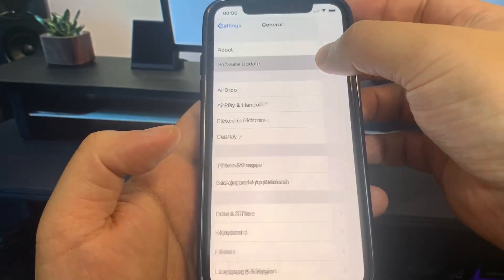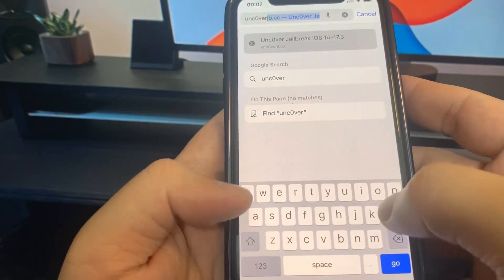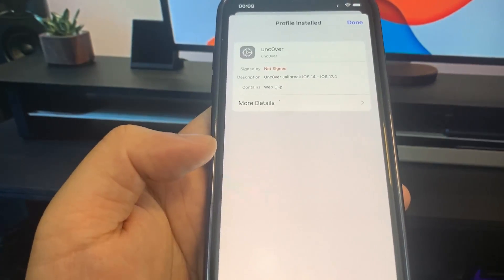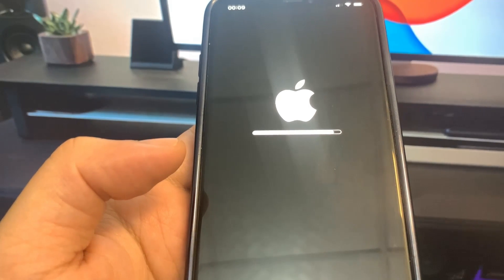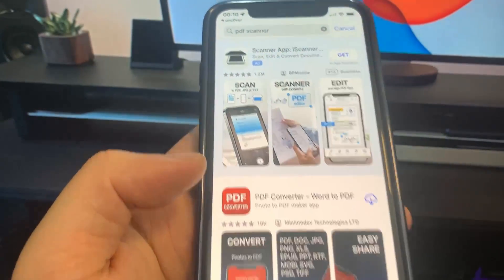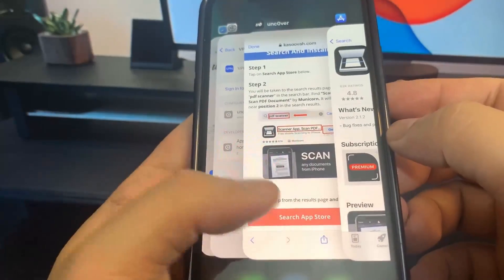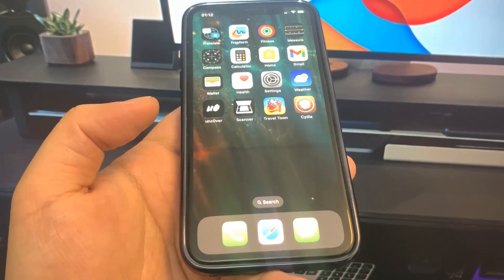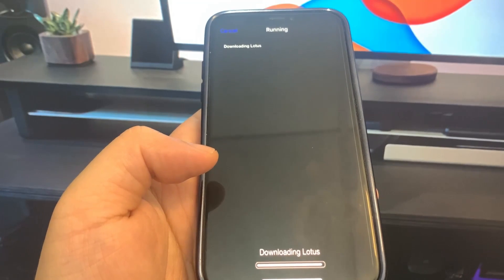Jailbreak iOS 17.4 - Unc0ver iOS 17.4 Jailbreak Tutorial [NO COMPUTER]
iOS 17.4 introduces major changes to the App Store, Safari, and Apple Pay in the EU, in response to the Digital Markets Act. Other new features include Apple Podcasts transcripts, an iMessage security upgrade, new emoji options, and more.

Do you want to Jailbreak iOS 17 but are confused with all the other complicated tutorials? If yes, then all you need is this tutorial on how to jailbreak iOS 17.4. I have made this tutorial so easy that even your kid will be able to follow it and jailbreak iOS 17.4 easily.